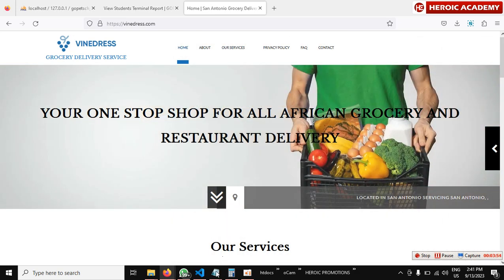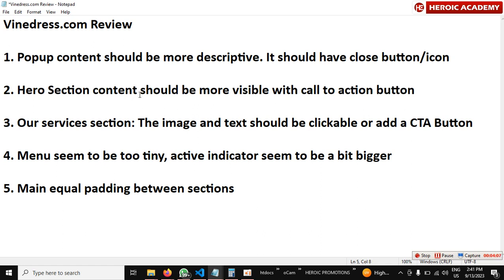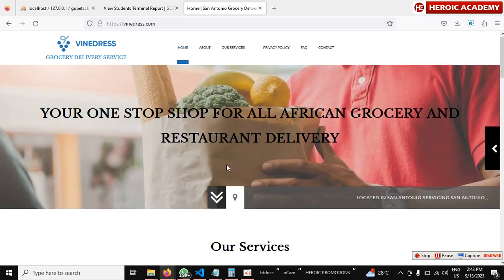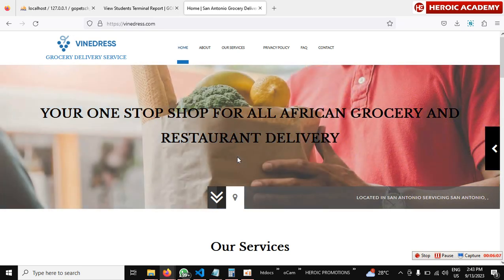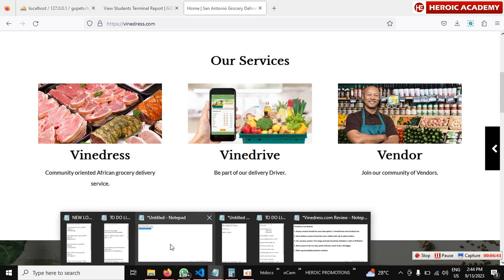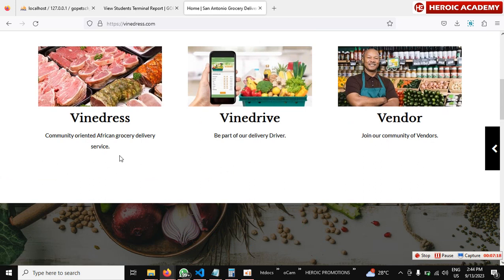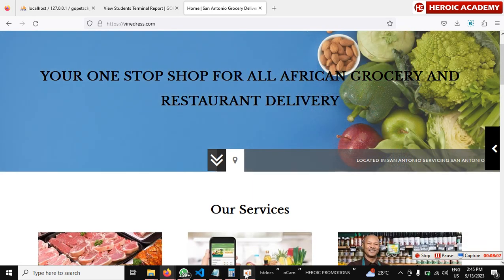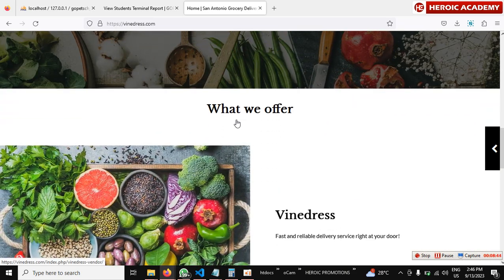My student's website review